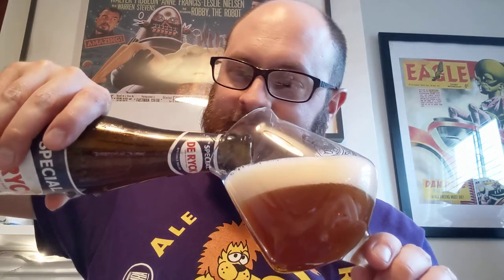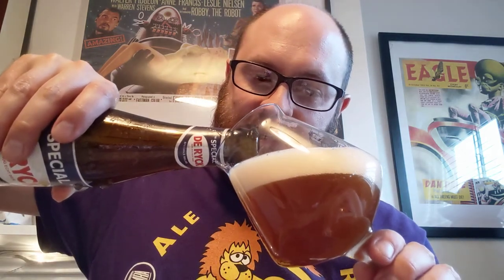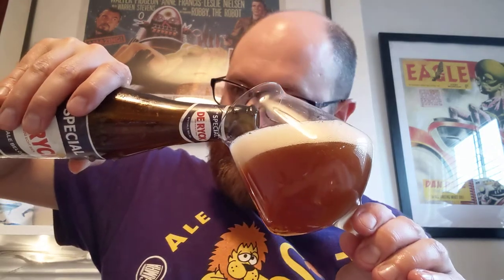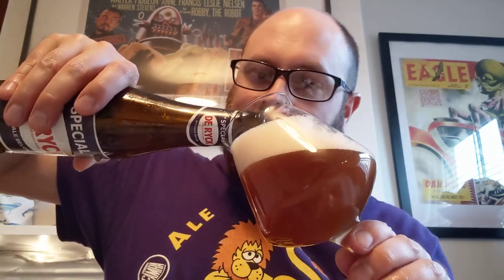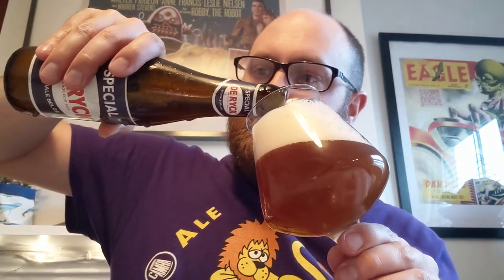Special De Ryck - 1001 Beers You Must Try Before You Die, Beer #482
Beer review of Special De Ryck from Belgium.